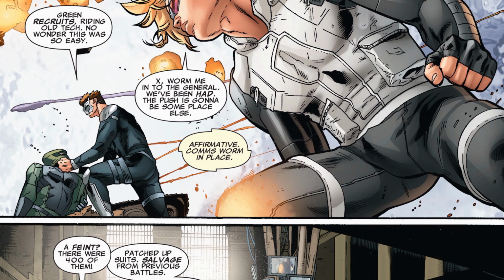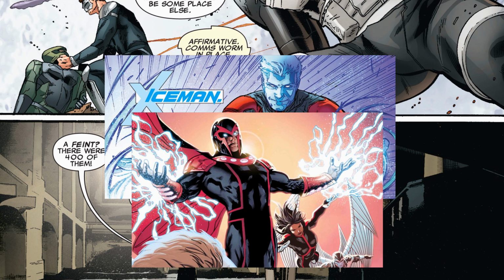How Powerful Is Legion on The FOX TV Show?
W/ Devante...

The Legion TV series is a pretty trippy experience even if you know how the characters work. Hopefully, this video explanation can help those of you who are lost or a little confused about some of the aspects of the series. Any more questions you may have, please let us know in the comments below or join us on our other social media accounts and we will gladly get to them and maybe even release a video if enough people want to know about the suggestion you left. But here is why Legion is a beyond omega level mutant and how his powers and abilities work.

Tuesday - CW Days
Wednesday - Movie/Television Trailer Reviews
Friday - Anime Day

Videos posted on Tuesdays, Wednesdays & Fridays